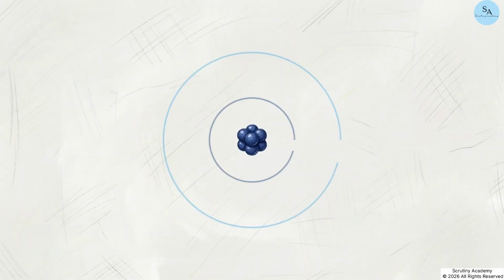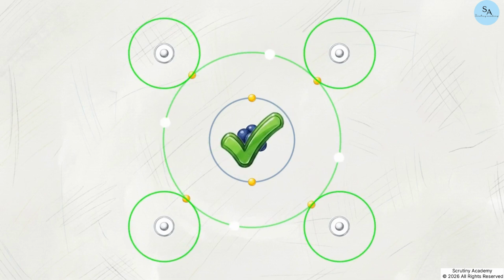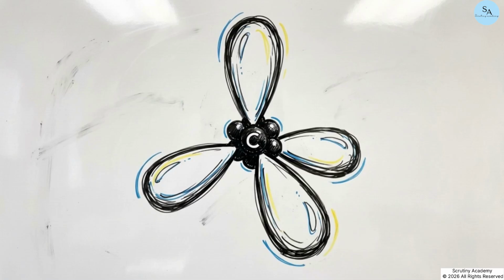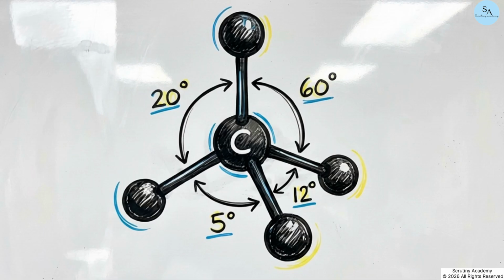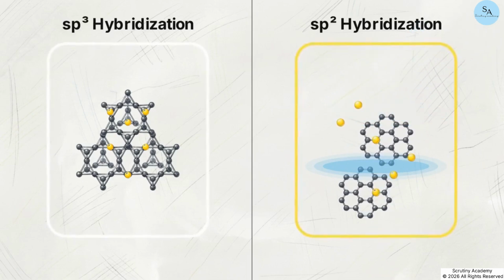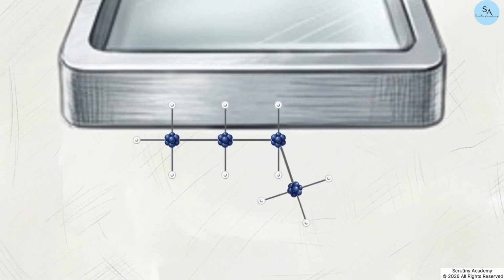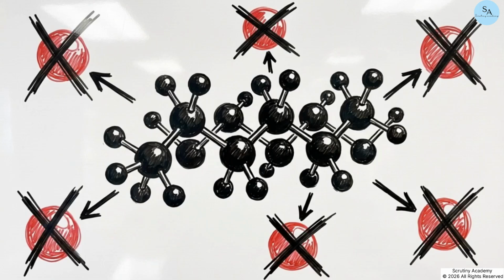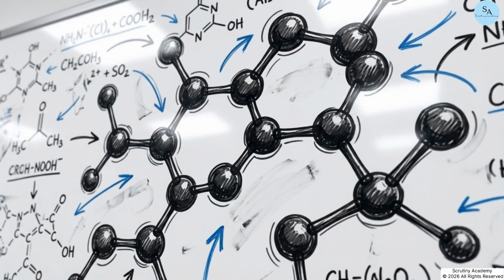Carbon and Its Compounds | Chapter 12 | Class 10 SSC Maths | Scrutiny Academy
📚 Class 10 SSC 2026 | Chapter 12 – Carbon and Its Compounds | Last Minute Revision

In this video, we cover Carbon and Its Compounds in a simple and exam-oriented way to help you revise quickly before your board exams.

✨ What you will learn:
✔ Covalent Bonding & Electron Sharing
✔ Allotropes of Carbon (Diamond, Graphite, etc.)
✔ Hydrocarbons & Their Types
✔ Functional Groups & Homologous Series
✔ Ethanol & Ethanoic Acid
✔ Soaps and Detergents (Cleansing Action)
✔ Important Questions for SSC Board Exams 2026

🎯 Best for:
– Scoring High in Board Exams 2026

This is a one-shot revision designed to save your time and boost your confidence before exams.

📌 Scrutiny Academy – Learn Smart, Score High 💯